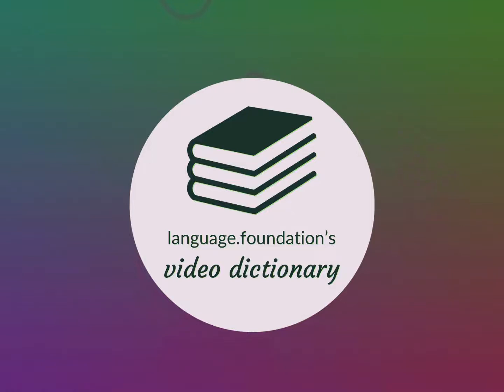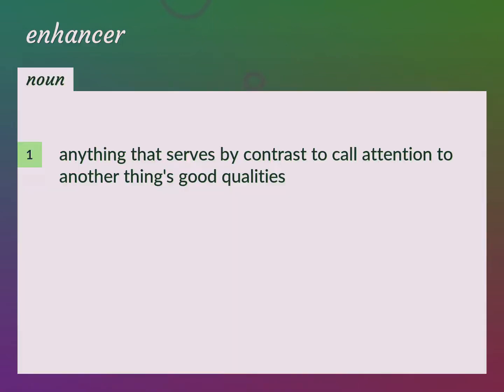Enhancers | meaning of Enhancers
What is ENHANCERS meaning?